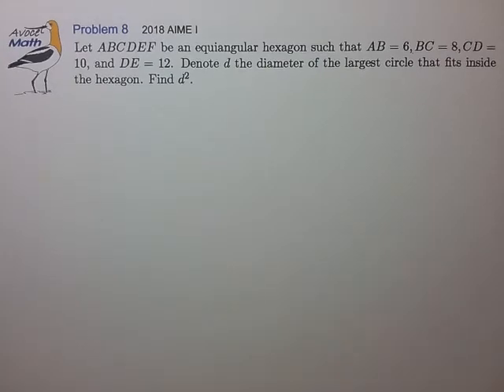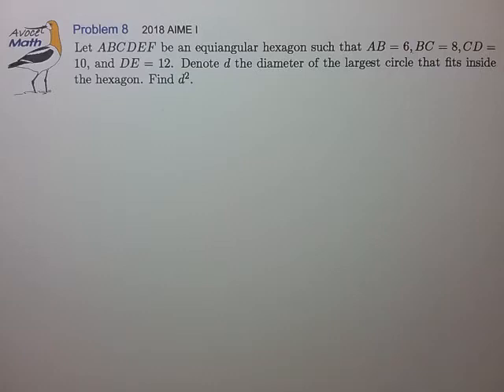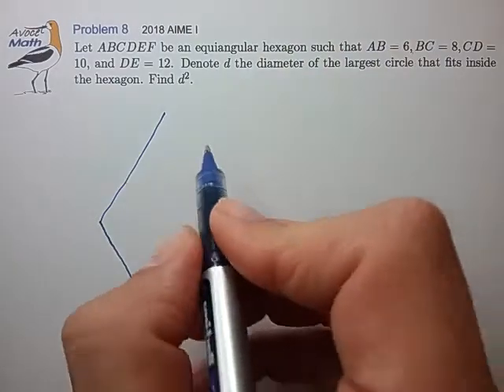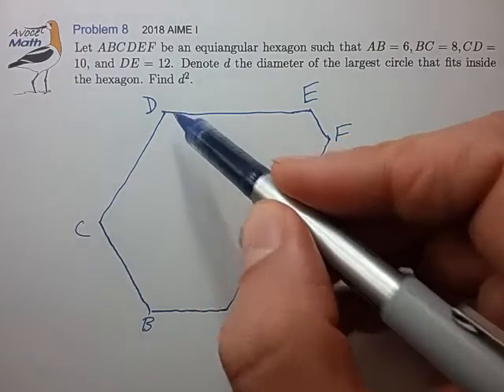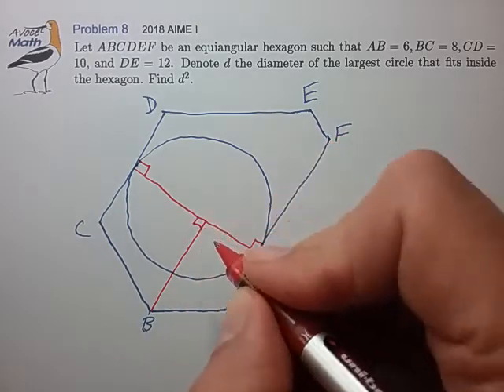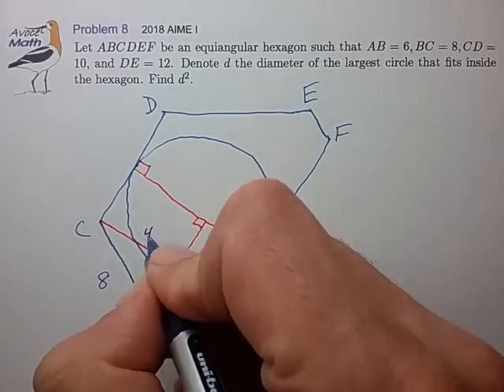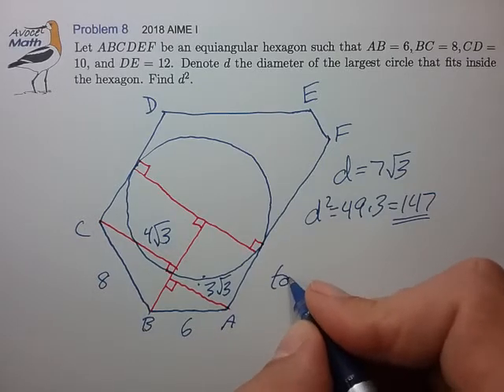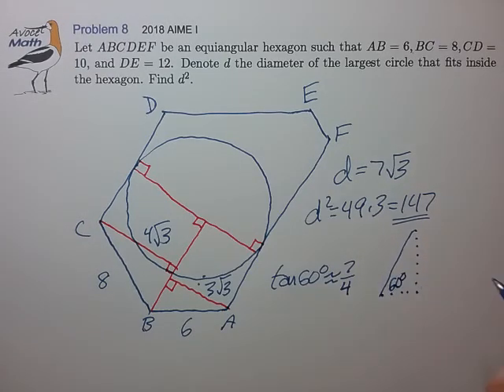2018 AIME Prob 8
💛 Useful Angle Approximations:
      Slope =   7/4 → 60° Angle
      Slope =   1/1 → 45° Angle
      Slope =   4/7 → 30° Angle
      Slope = 3/11 → 15° Angle

These help draw common angles quickly and VERY accurately, ±0.25°
Also useful for CAD drawing to make accurate figures while keeping vertices on the snap grid.  Too many points off the snap grid make computer drawings very difficult to edit.

💙 Best single source for AIME preparation:
Annin_2015  Gentle Introduction to the AIME
I recommend the electronic version.